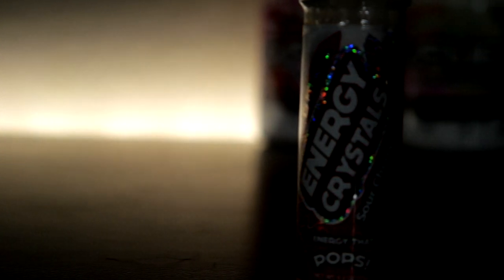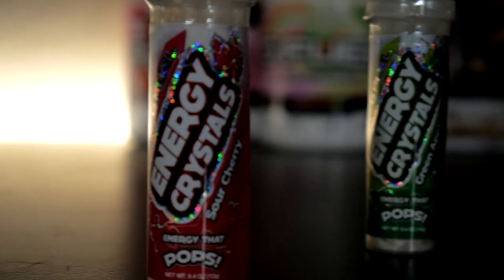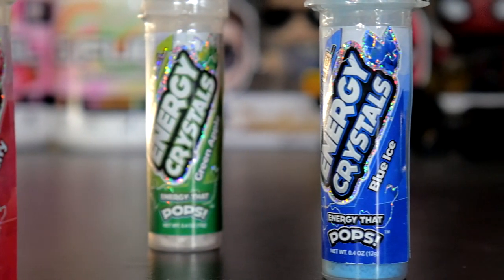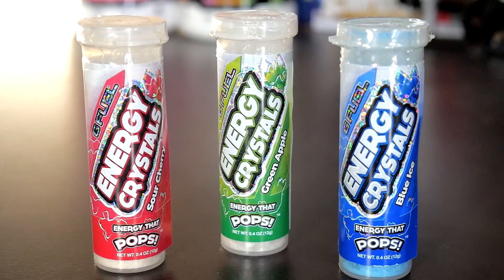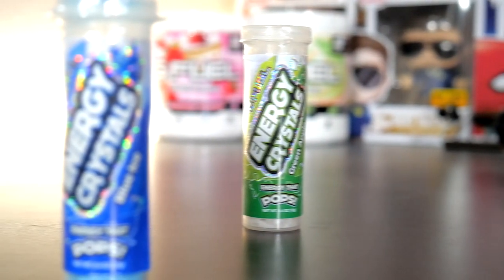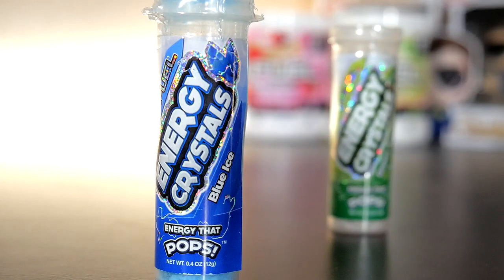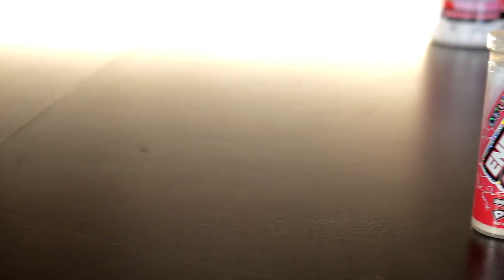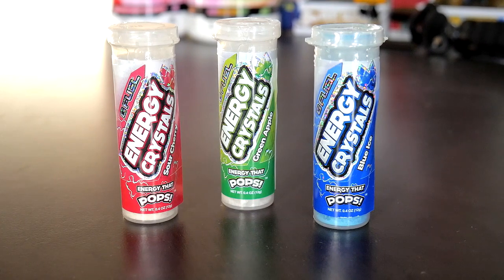Caffeinated Pop Rocks!! Gfuel Energy Crystals Review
These Energy Crystals are really good and a better way to get your caffeine for the day!